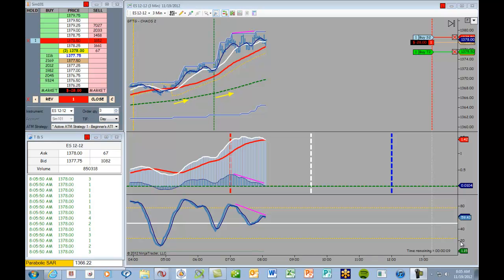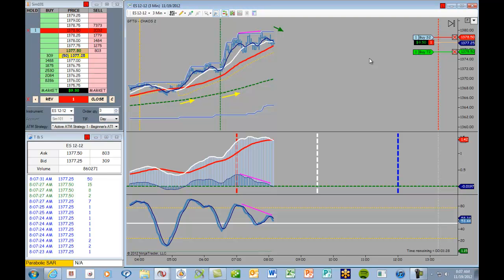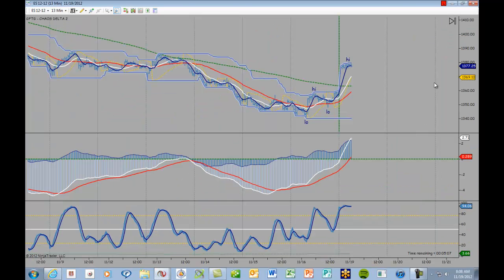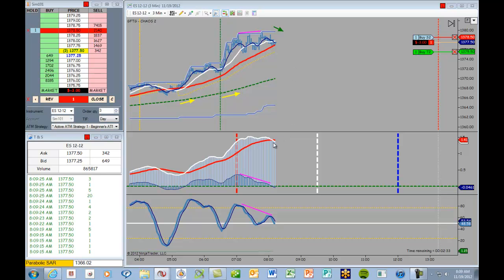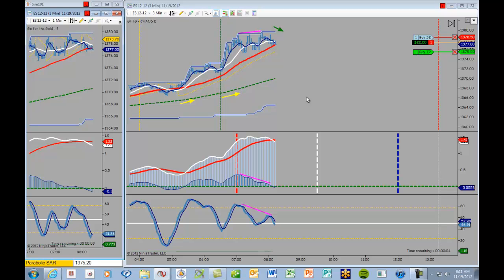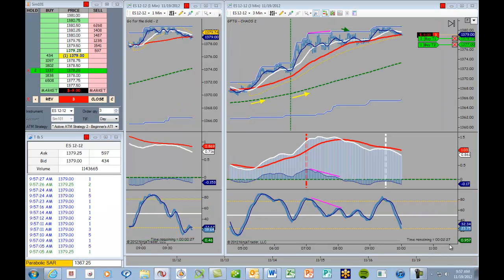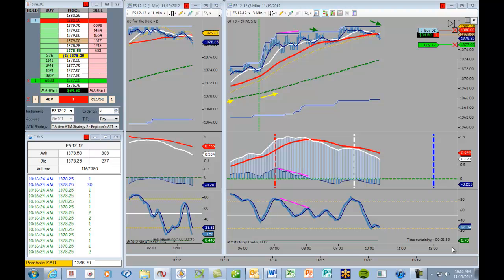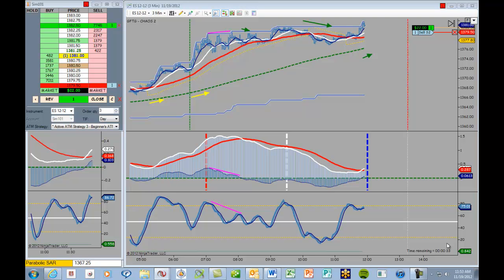Mentor Mike's Trading Room for 11-19-12: a real-time video preview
Hello!  I'm -Mentor- Mike Bridges of Pacific Trading Academy in Los Angeles, CA.  This Market Movie shows my actual, real-time trades taken today in the S&P emini.  I start the recording a few seconds after the trade is placed and explain my entry rationale.  Then, I pause the video until there is something further to report.  Usually, this is after the market has hit and filled my first peel-off target order.  After showing these results, I pause again until the trade is completed.  I am using a 2-target, 3-contract, peeling-off strategy to emulate the results a typical beginning trader might achieve.  When we launch our new, real-time emini trading room in early 2013, I will endeavor to record trade highlights like these each day so prospective participants can see what they might have earned trading along with me.